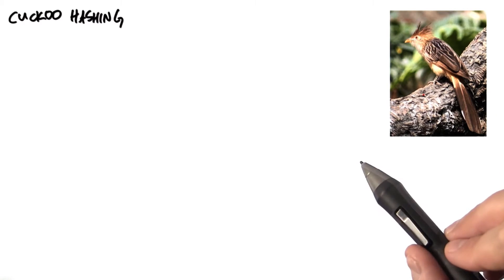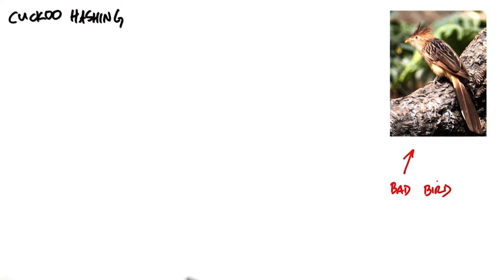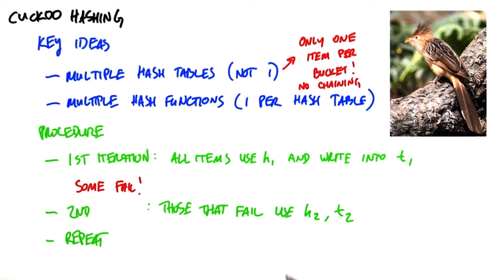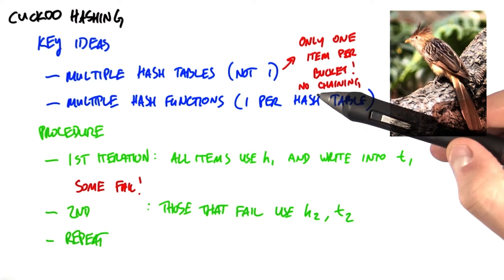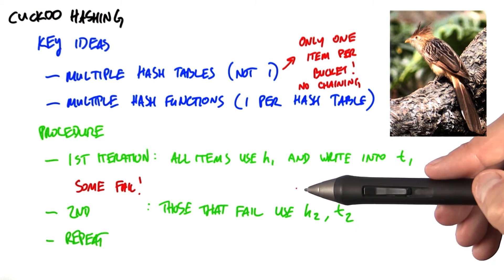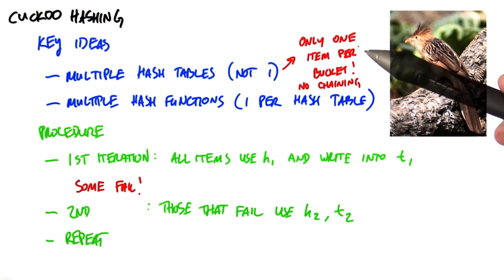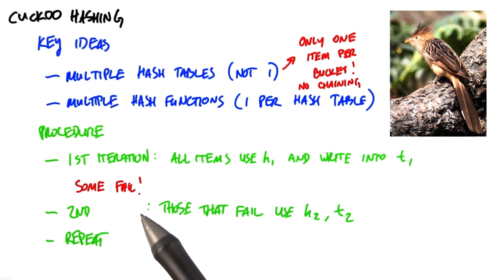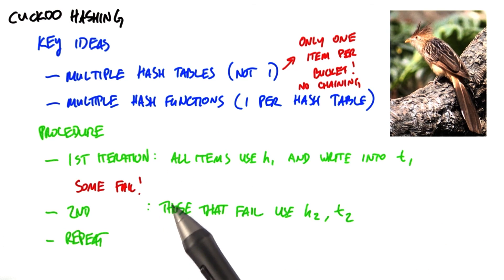Cuckoo Hashing Part1 - Intro to Parallel Programming